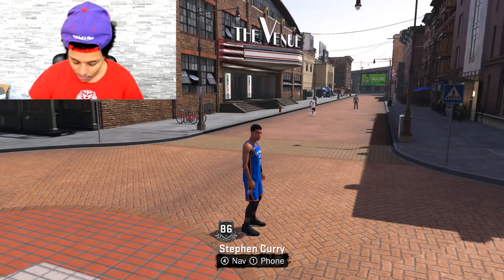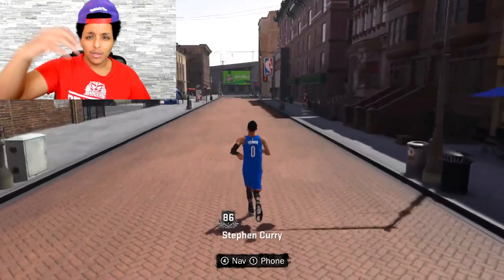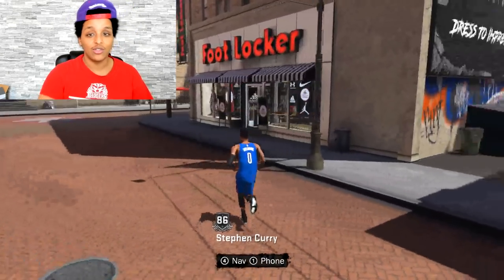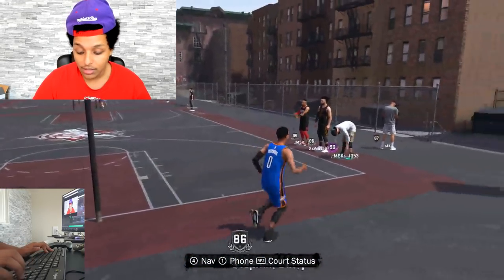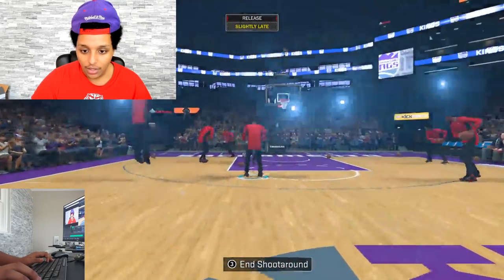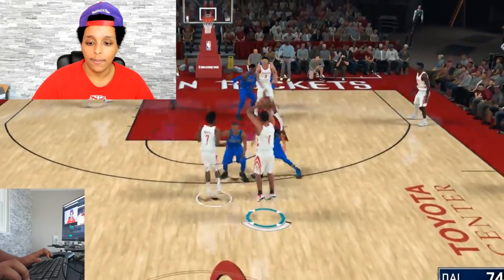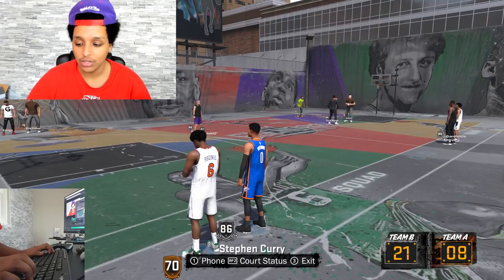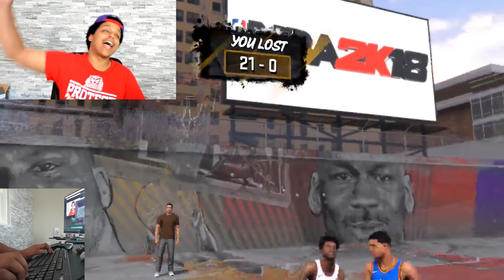#1 RANKED PS4 PLAYER TRIES PC VERSION OF NBA 2K18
You ever try playing NBA 2K18 with a keyboard? Yeah the struggle is real...